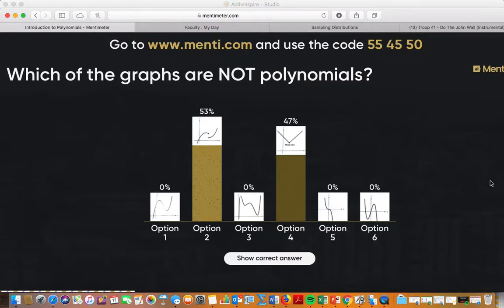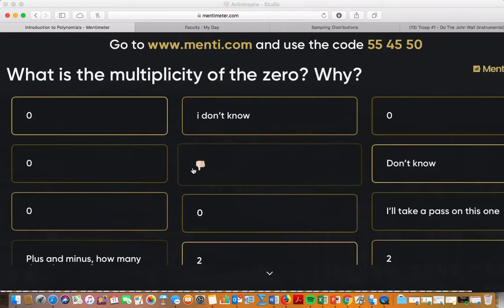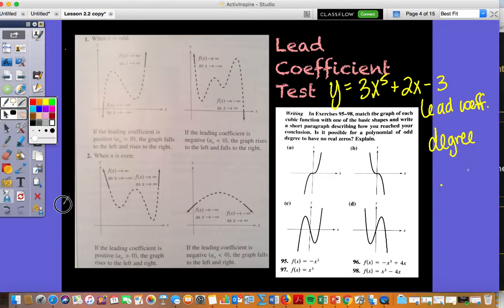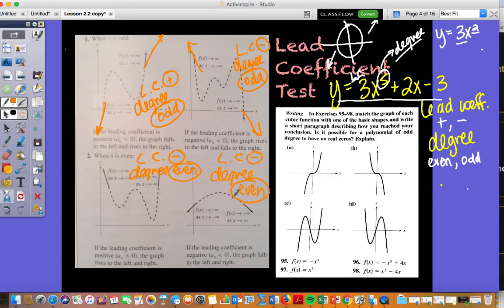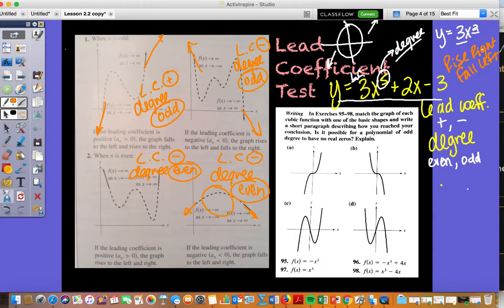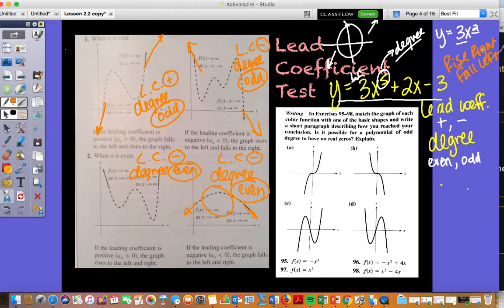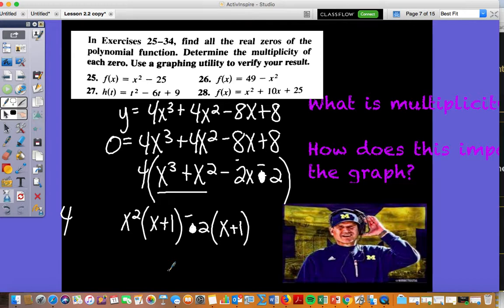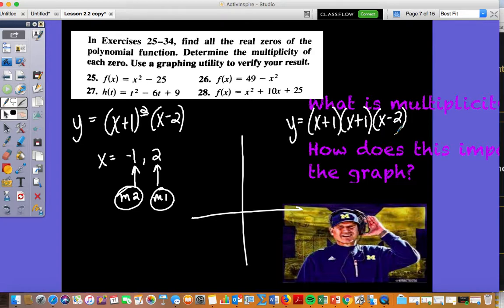Podcast Section 7 3B